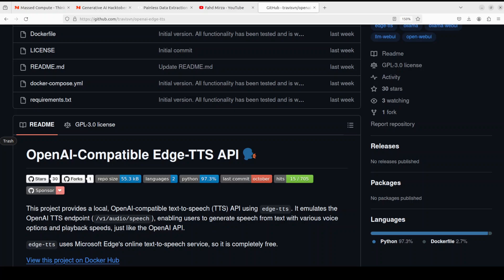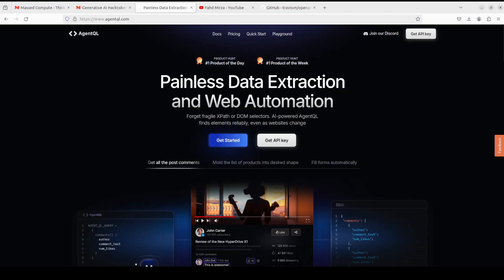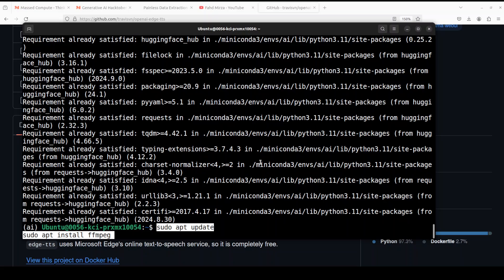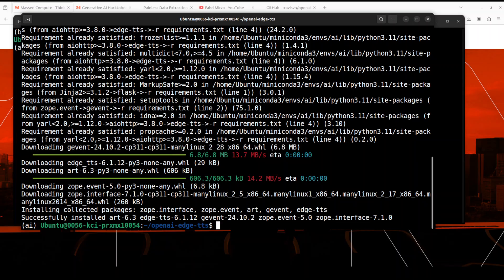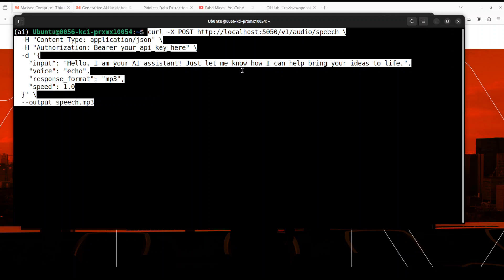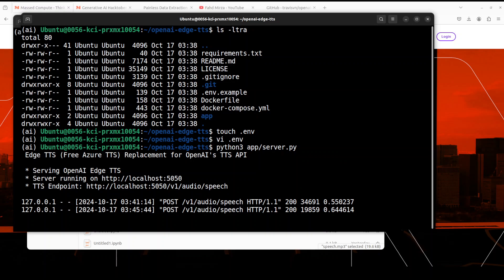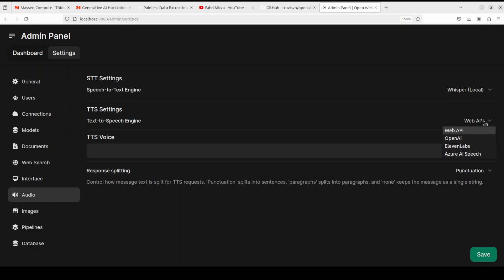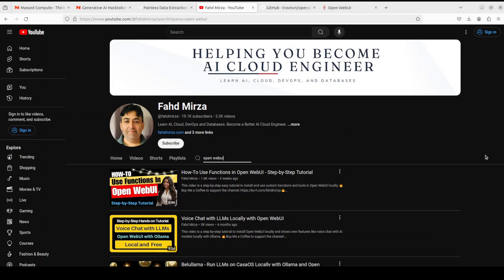(Free) Microsoft Edge TTS API Endpoint — Local replacement for OpenAI's TTS API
This video is a step-by-step easy tutorial to show how to setup a local, OpenAI-compatible text-to-speech (TTS) API using edge-tts.